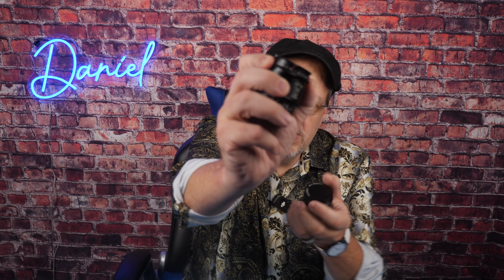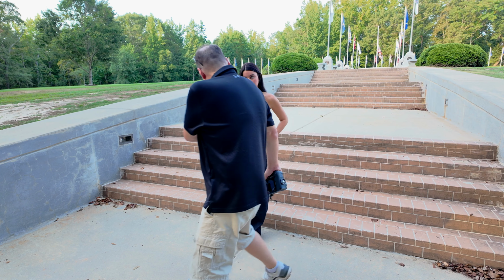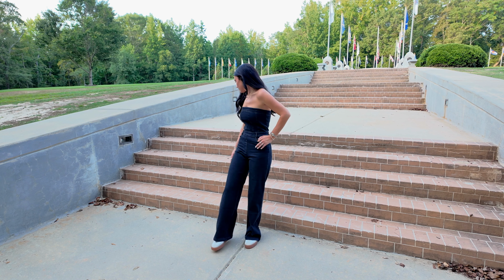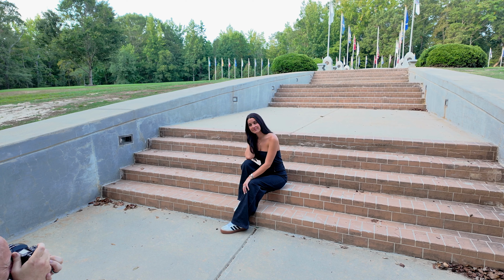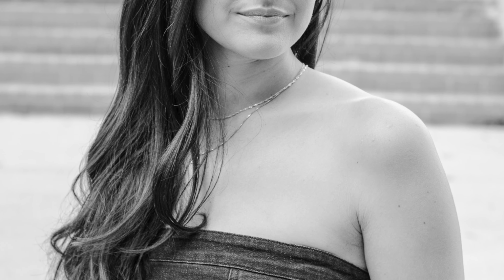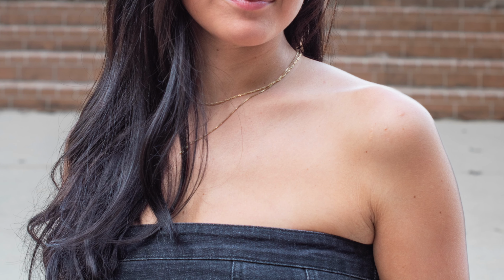Leica vs TTArtisan Which Lens Reigns Supreme?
I took the Lumix G9 and 3 lenses: Leica 9mm f1,7, TTArtisan 35mm f1.4 and the TTArtisan 17mm f1.4. And did a photo shoot to compare the 3 lenses. Both TTArtisan are less then $125.00, the Leica is $500.

TTArtisan 17mm f1.4
TTArtisan 35mmf1.4
Leica 9mm f1.7